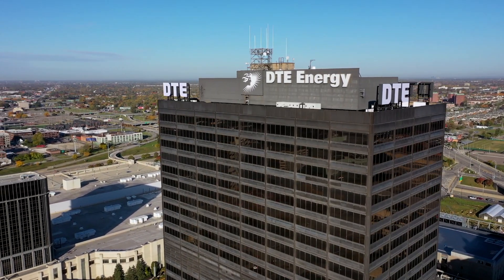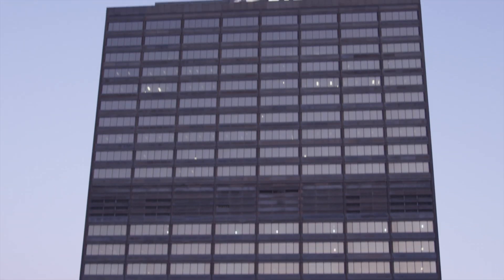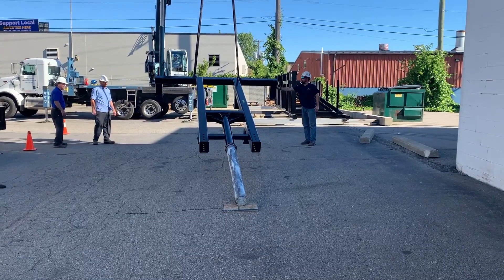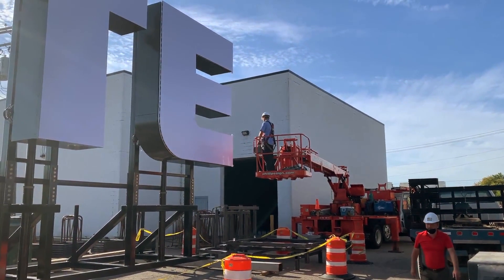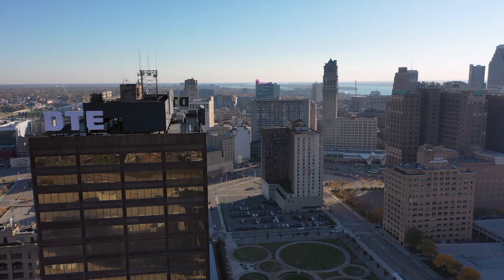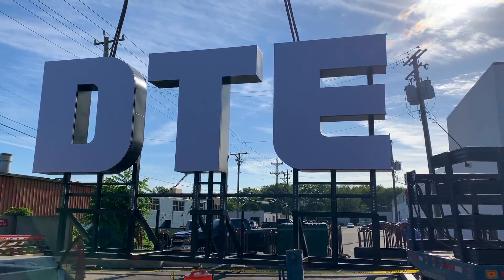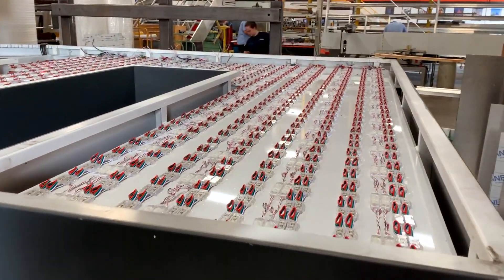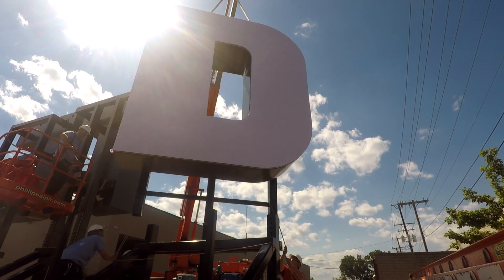DTE Rooftop Sign Install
This video features (4) sets of giant rooftop channel letters for DTE Headquarters in downtown Detroit. Each set weighs 17,000 pounds and was installed using a Sikorsky S-64 Skycrane. Thousand of hours of fabrication were dedicated to completing this mission and have it leave our shop at the level of quality you'd expect from any Phillips Sign & Lighting sign.